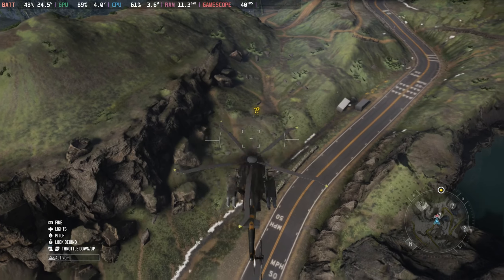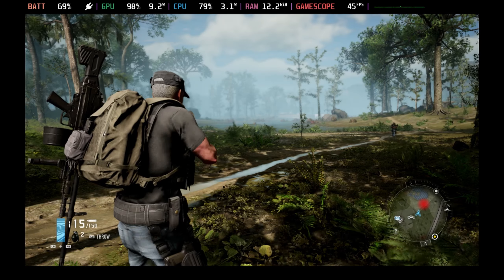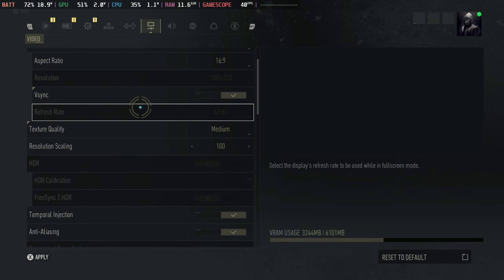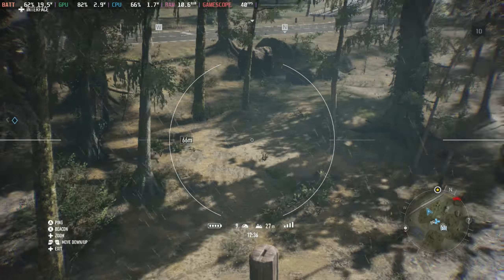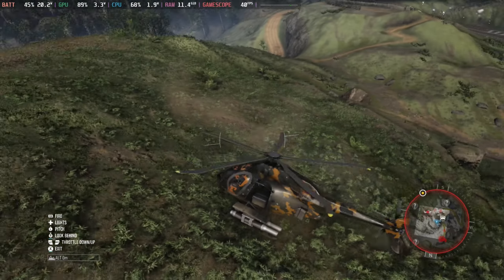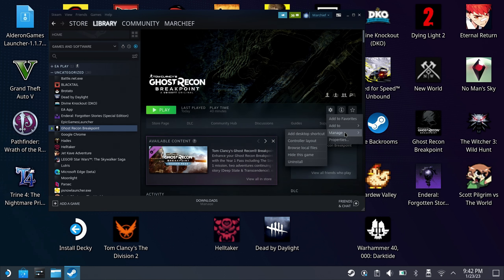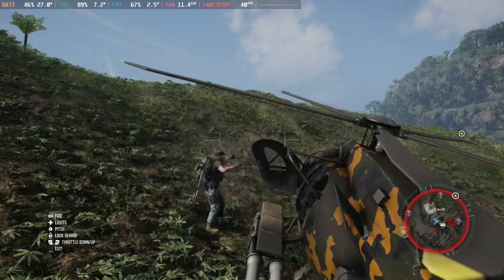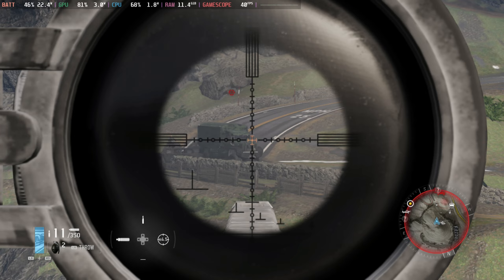Ghost Recon Breakpoint Steam Deck Gameplay and Best Settings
Ghost Recon Breakpoint for Steam Deck might not be working out of the box but the fix is pretty simple and it runs very well. We cover the Ghost Recon breakpoint fix for Steam Deck and also the best settings for Ghost Recon Breakpoint on Steam Deck.

The Problem: 0:00
High and medium Settings: 0:14
Best Settings: 0:49
How To Get Ghost Recon working 2:30
Summary 3:32